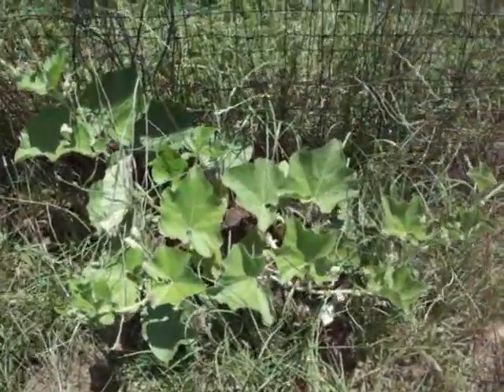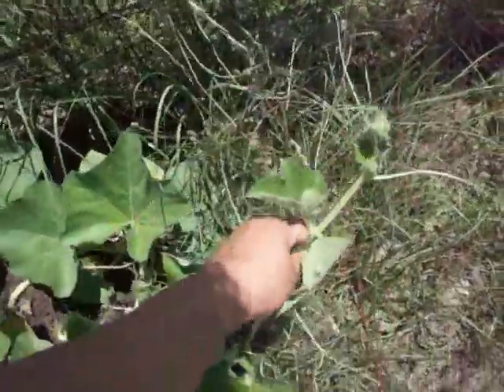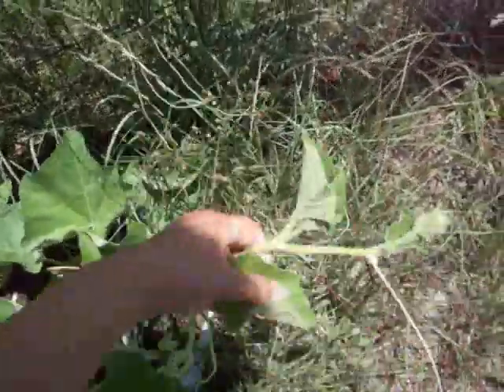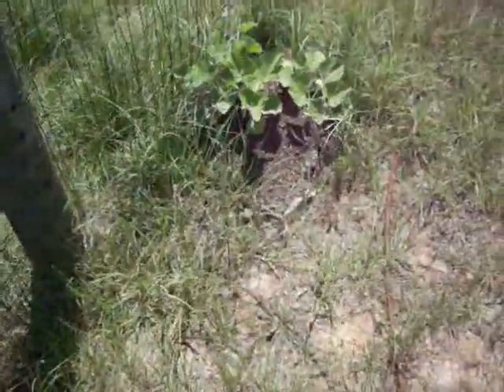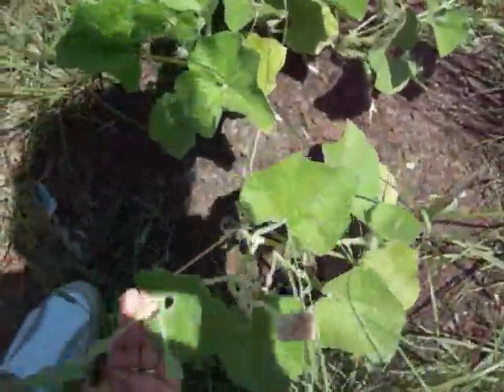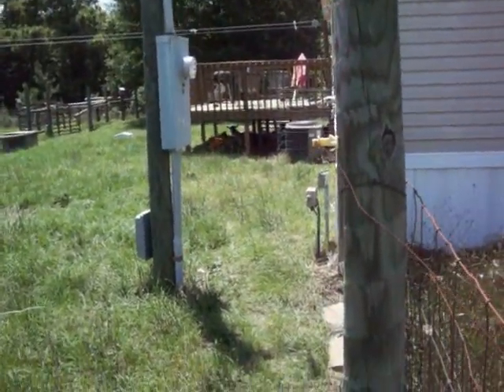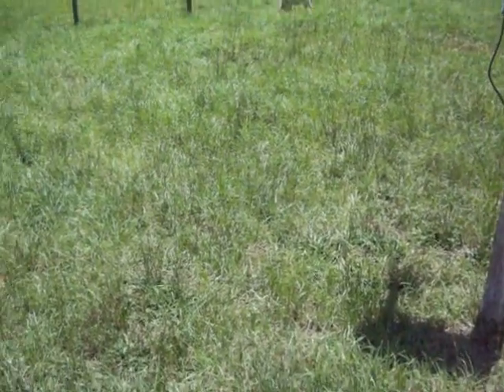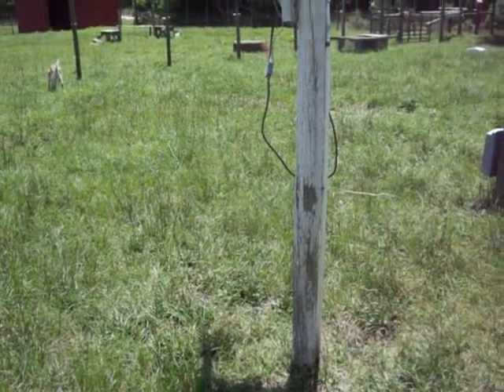Side Yard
So much work to do.